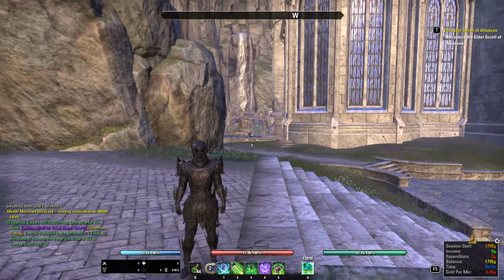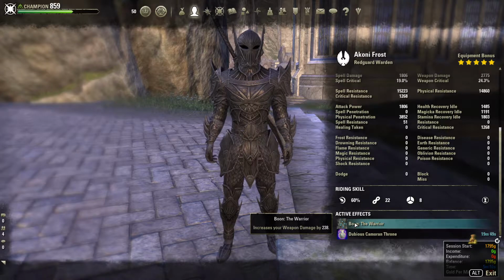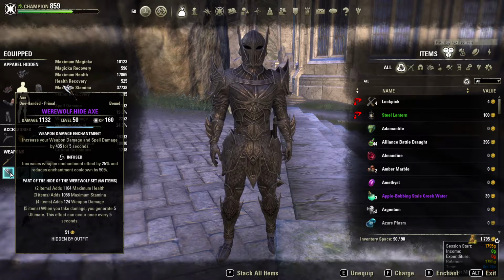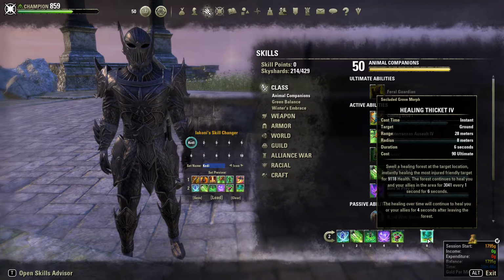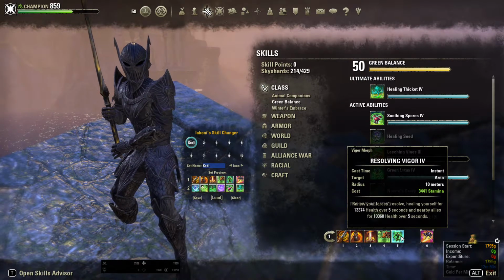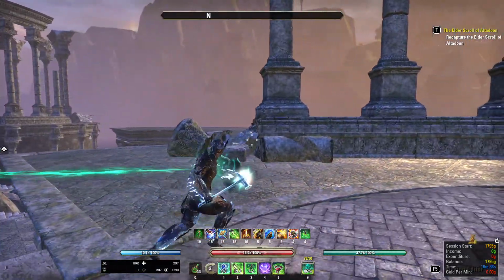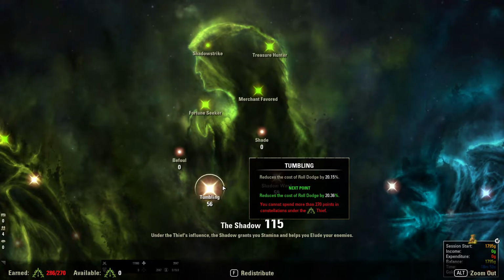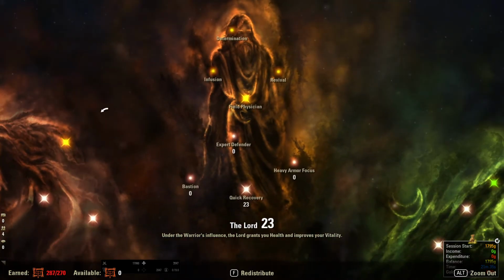ESO Stamina Warden Build PVP #007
Pls spell your questions, comments and stuff like that in the comment section down below.

THX for the huge support!!